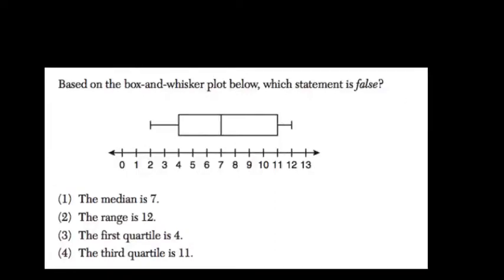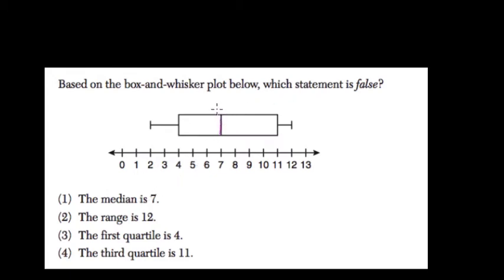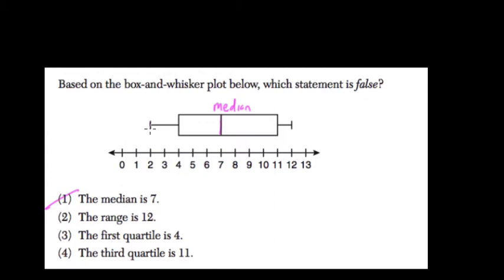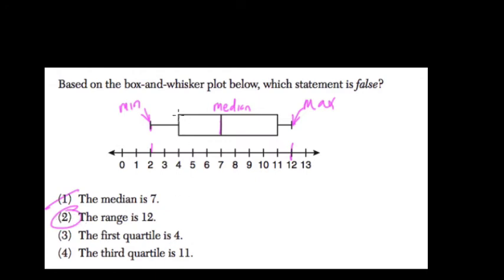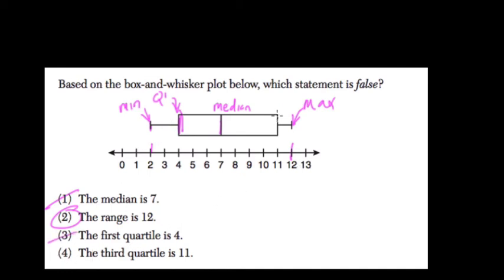Box and Whisker 5 Algebra Regents